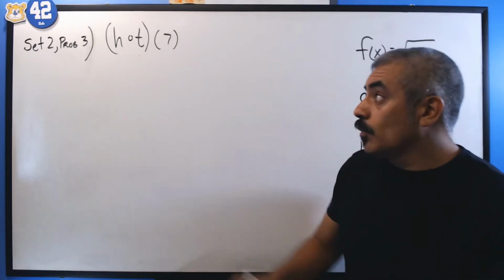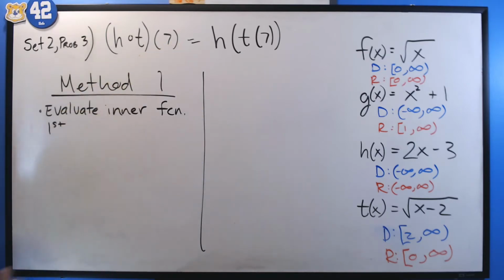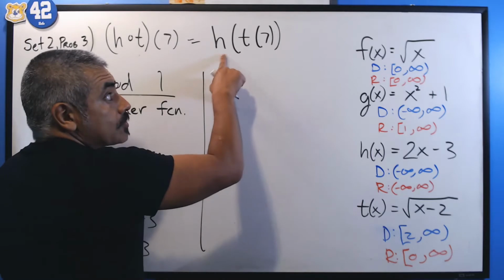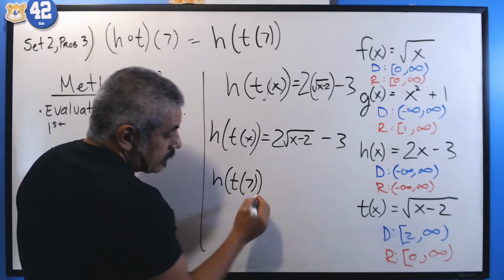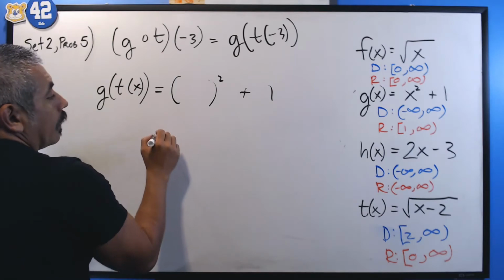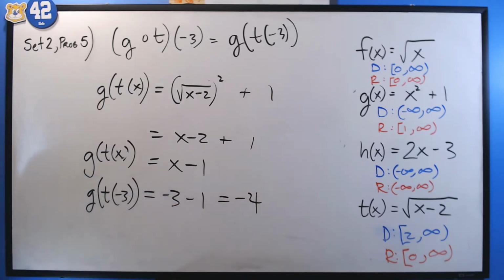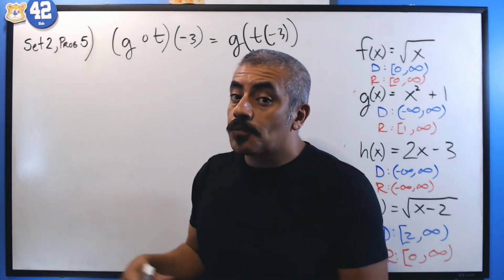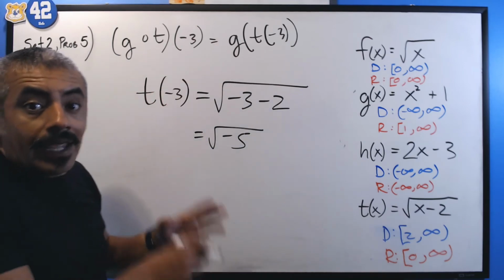3.0.7c Evaluating Compositions of Functions | Algebra 2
We will be looking at two examples for evaluating compositions, using actual numerical values.

The problems solved in this video, and the Screenshot Notes are in the FREE downloadable below.

0:00 Intro
0:14 General notes and tips
1:13 Example 1 (Set 2, Ex 3)
4:23 Example 2 (Set 2, Ex 5)
7:55 Screenshot Notes
8:05 Outro